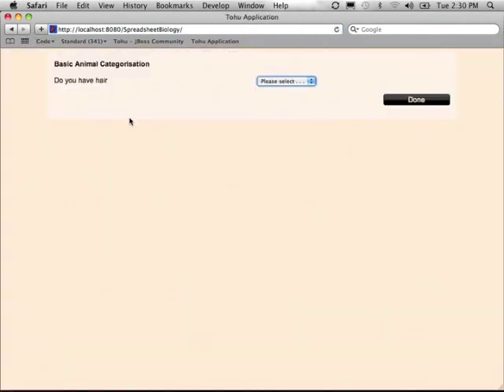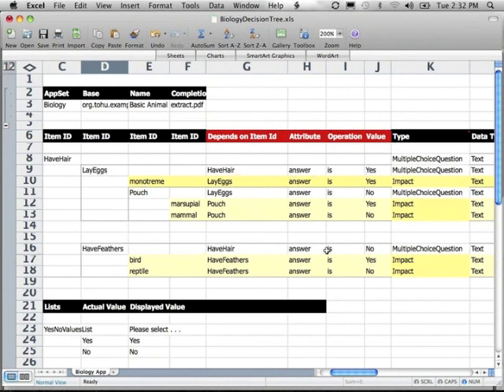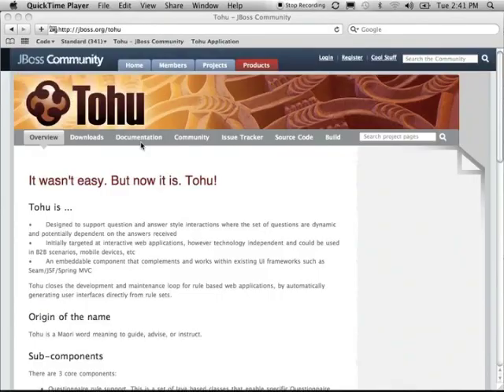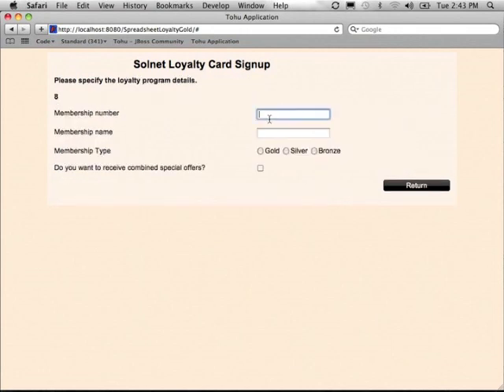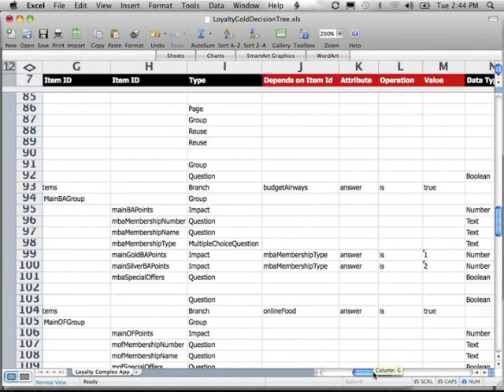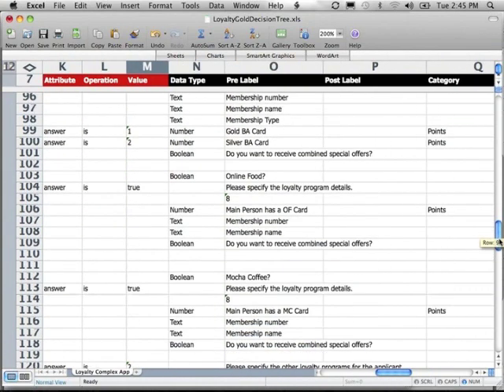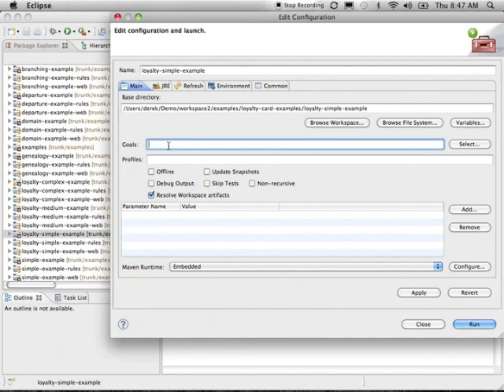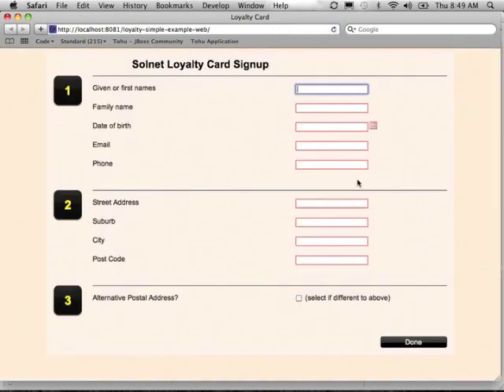Tohu Examples 2